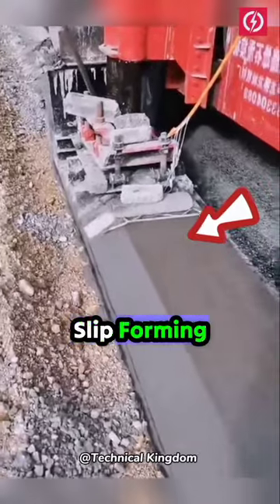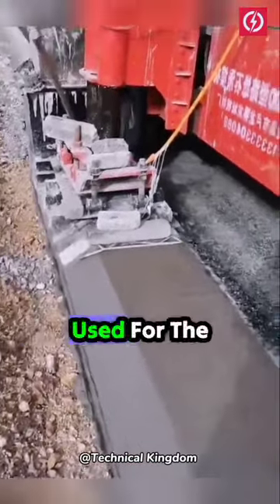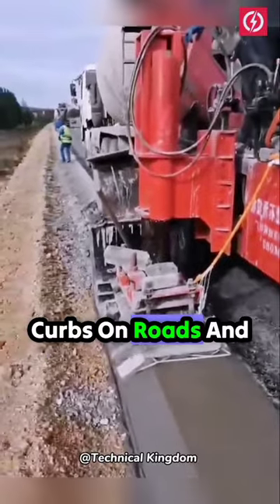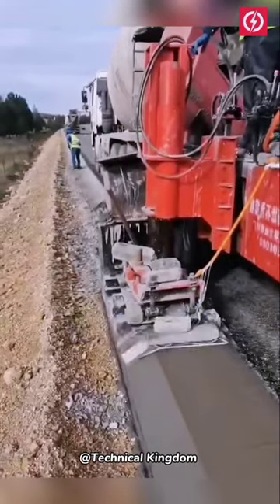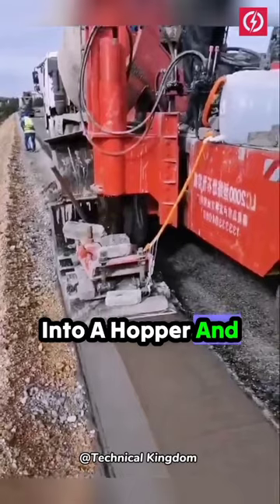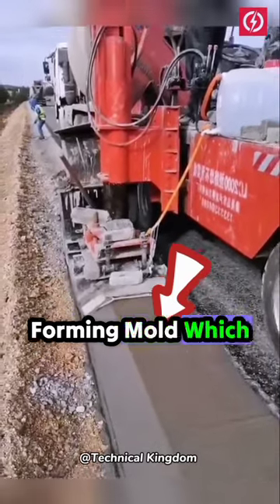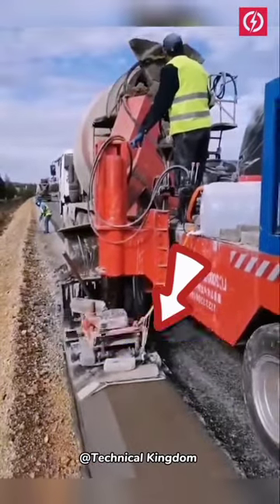Cement curb stone slip forming machine 😱⚡